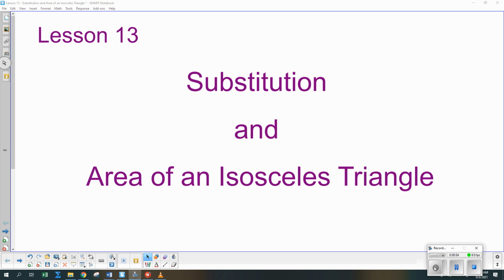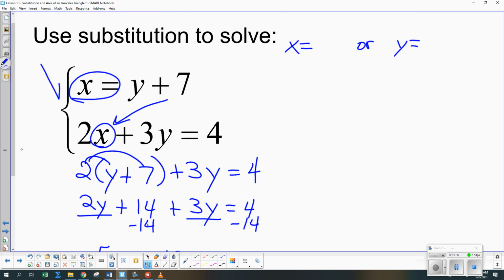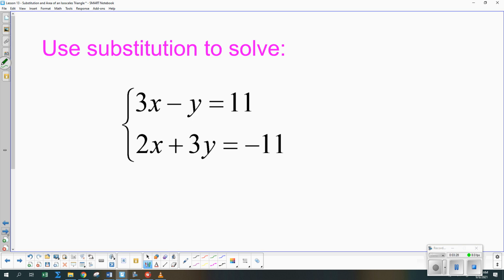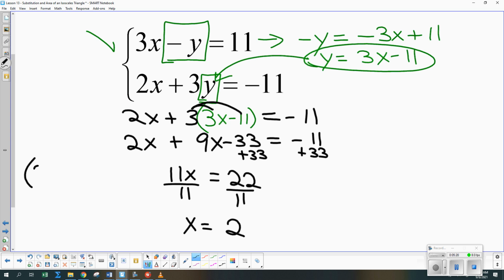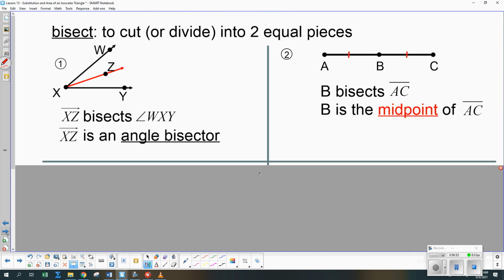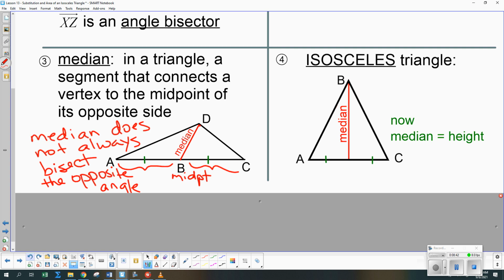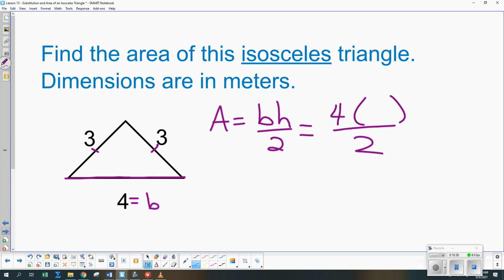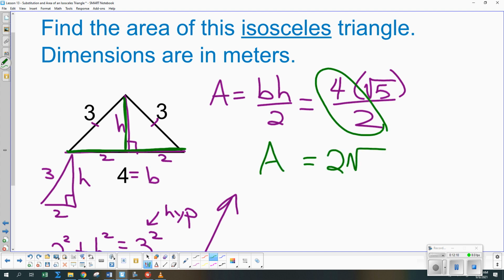Saxon Algebra 2 Lesson 13 Substitution and Area of an Isosceles Triangle